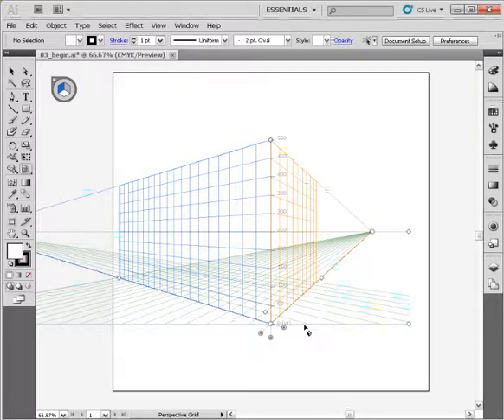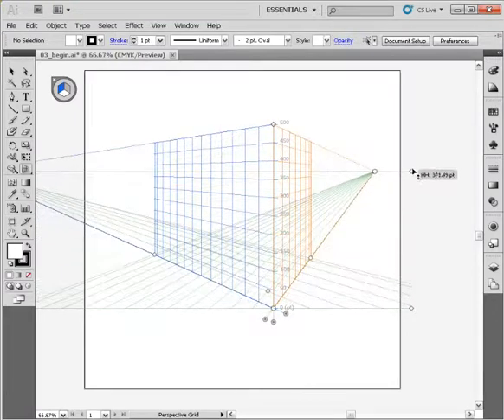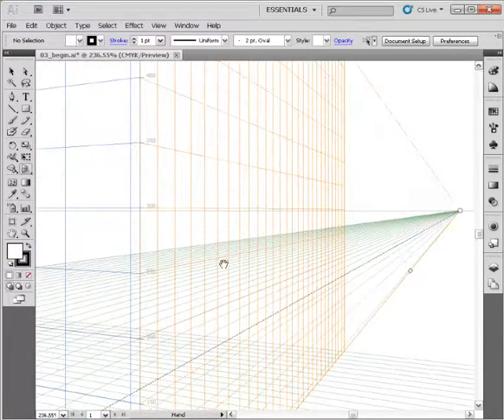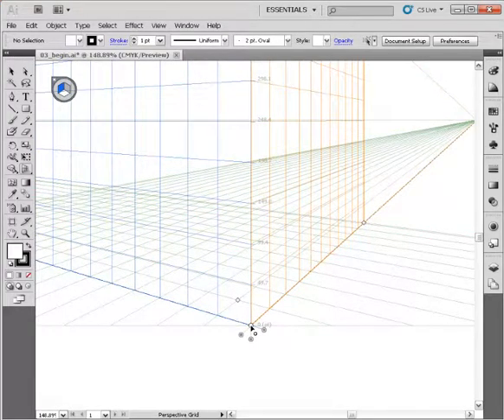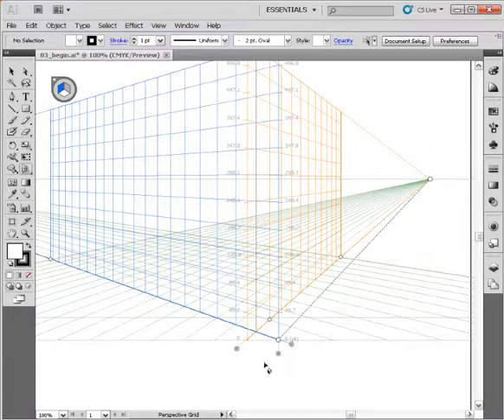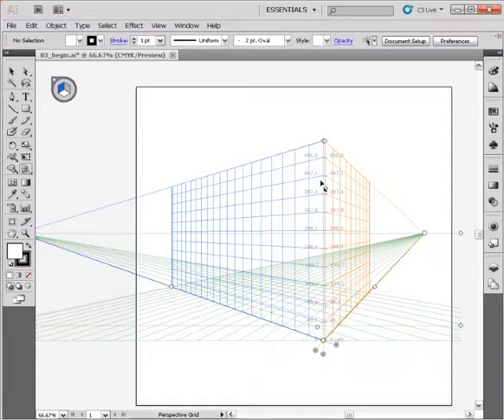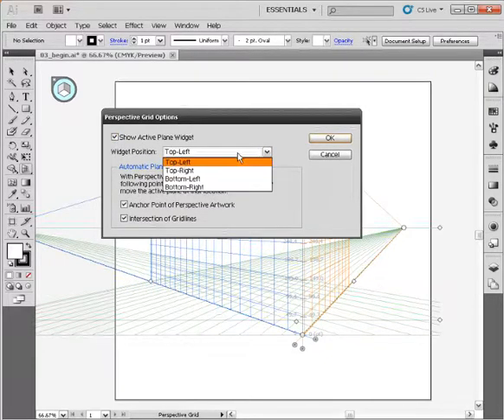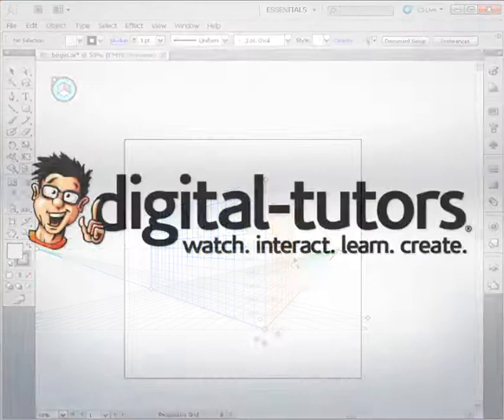Manipulating the perspective grid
Perspektif ızgarasını değiştirme
ILLUSTRATOR DERSLERİ